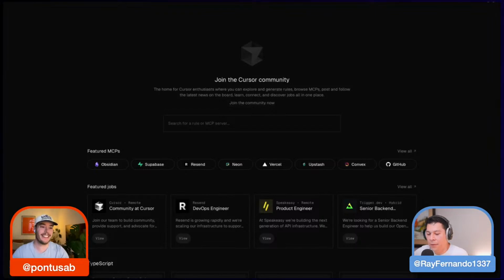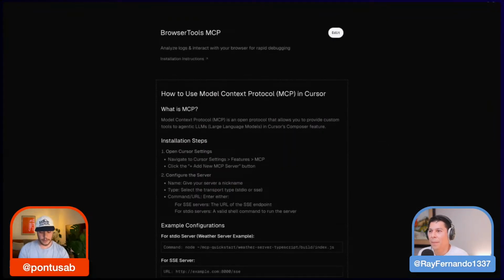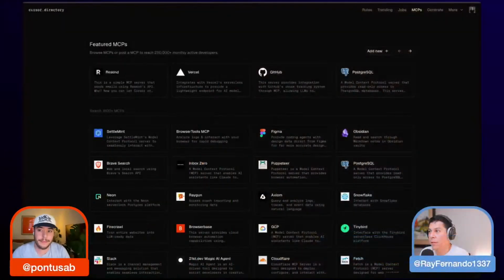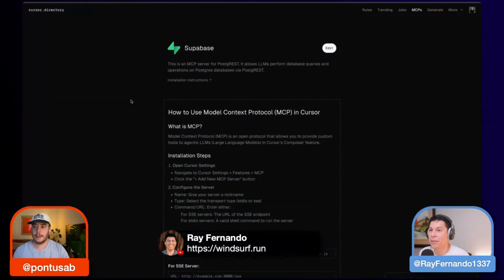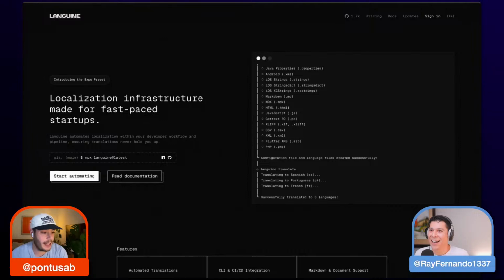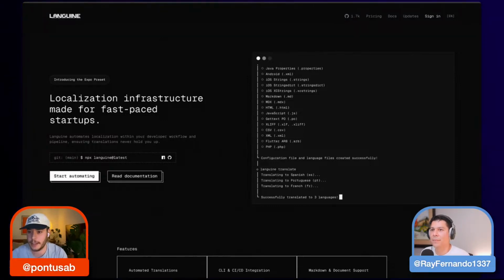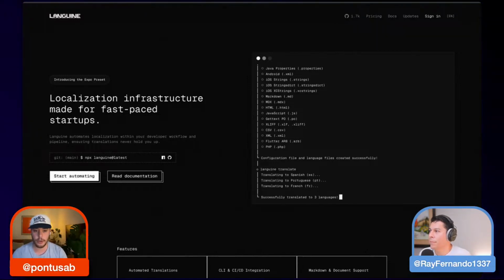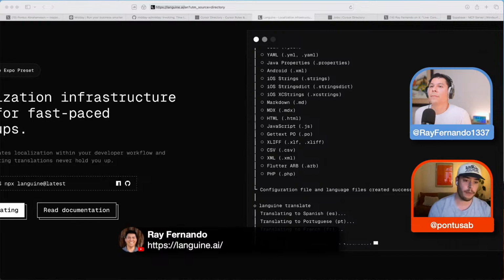Unleash Efficiency: Inside the Viral Cursor Directory with Pontus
Discover how Pontus' Cursor Directory, Languine.ai, and Midday AI are revolutionizing development workflows and simplifying app launches.

⚡️ In this first look technical deep dive, we cover:
- How Pontus built Cursor Directory in just 3 hours on a train and grew it to 200K+ monthly users
- The game-changing "generate your own cursor rules" feature that optimizes AI coding for your codebase
- Languine.ai: The LLM-powered solution that translates your app into multiple languages in seconds
- Midday.ai: An open-source financial platform built for founders and freelancers
- Why being open-source and self-funded can be a competitive advantage in fintech
- The exact tech stack (Supabase, Vercel, Next.js) that enables solo developers to ship fast
- How fixing bugs quickly can convert frustrated users into loyal advocates
- Practical advice for new founders on building in public and finding co-founders

🕒 Key Moments:
00:00 Intro and guest Pontus
01:24 Discussing Cursor Directory
03:11 Cursor Directory features
05:33 Generating cursor rules
07:01 Community contributions
08:30 Browser Tools MCP
09:40 Cursor Directory technicals
11:07 Supabase and Vercel
12:17 Configuring MCP servers
14:07 Introducing Languine
16:02 Languine features
17:48 Languine pricing and sponsor note
18:41 Introducing Midday AI
19:54 Midday AI backstory
22:01 Midday AI launch and open source
22:25 Midday AI tech stack
24:04 Advice for new founders
26:05 Pontus' journey with Midday AI
27:40 Midday AI's growth
29:06 Choosing platforms and self-funding
31:28 Advice for starting today
33:05 Midday AI website UX
34:26 Midday AI launch preparations
36:02 Outro and call to action